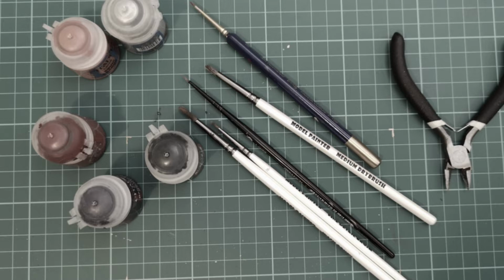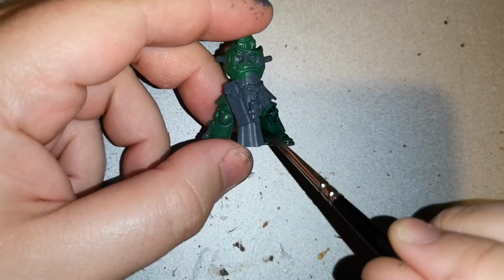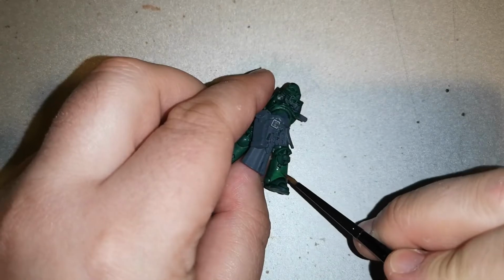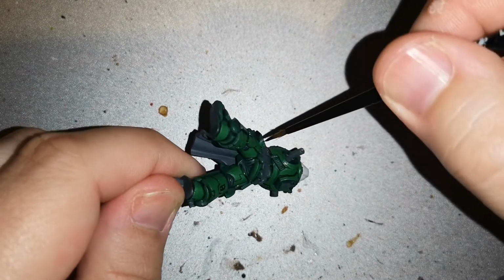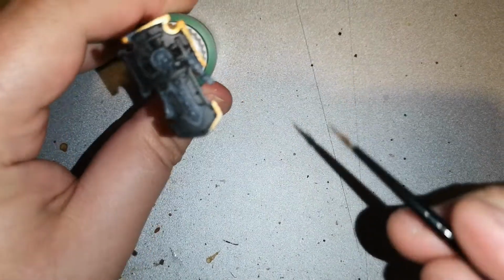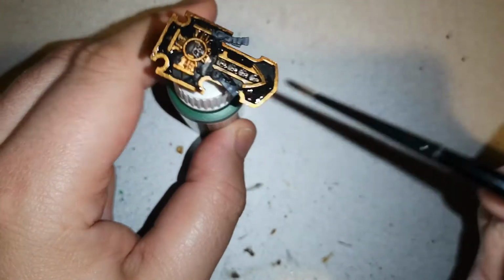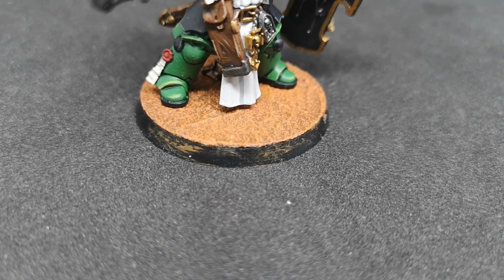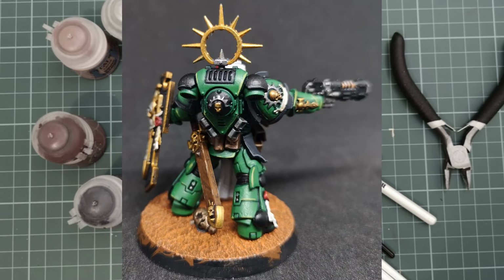Warhammer 40000 - IMPERIUM - Painting: A New Chapter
This is the first Space Marine that I have painted in a very long time and I fancied painting a chapter that I haven't seen very often (or at all really). Warhammer Imperium magazine will provide the armies so join me in a new painting quest!